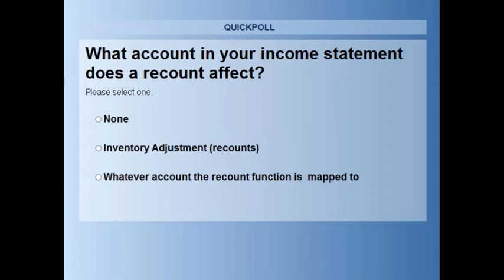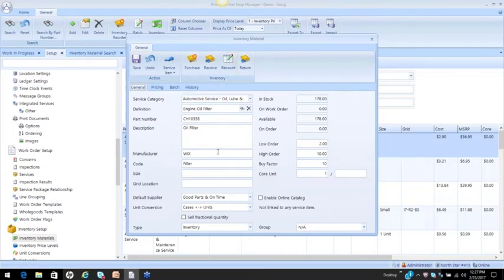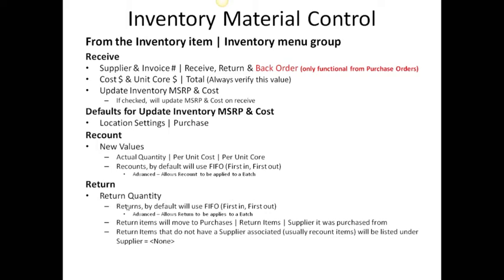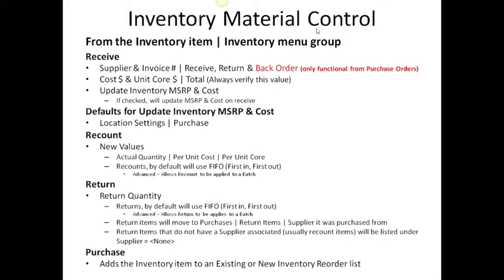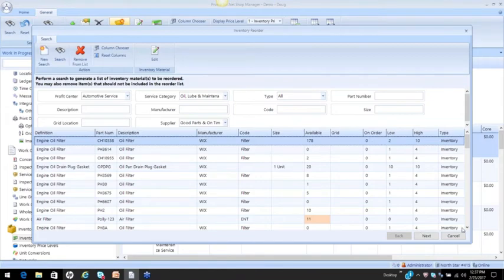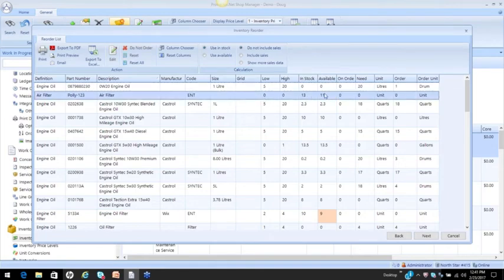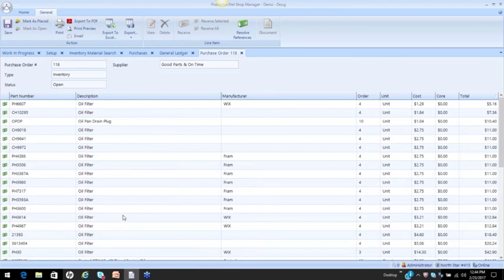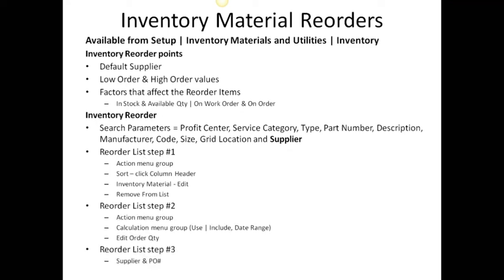Webinar 4 - Part 2 - Inventory Material Control Reorders